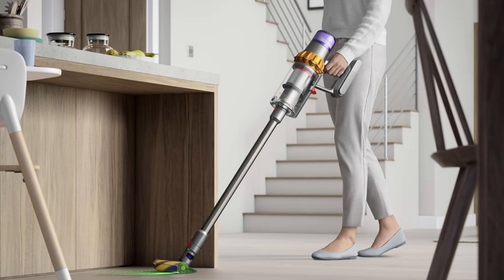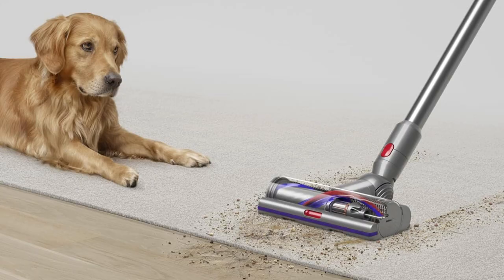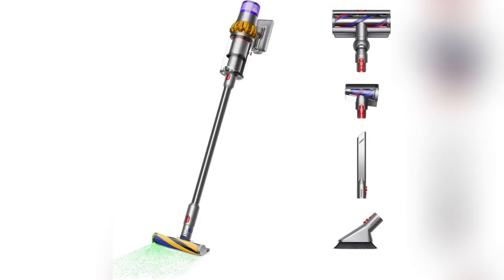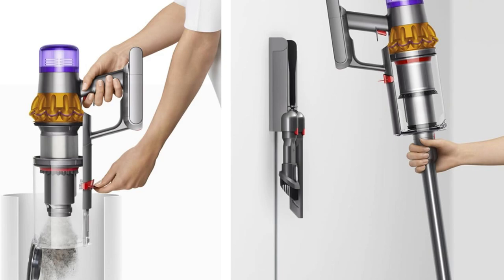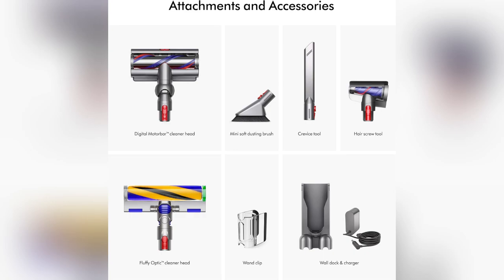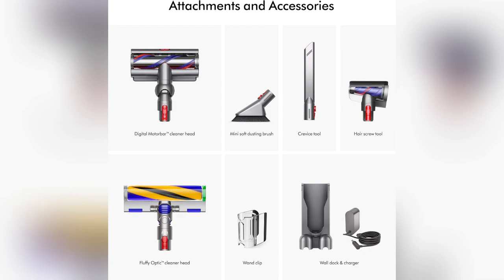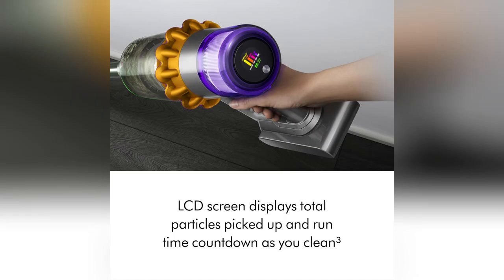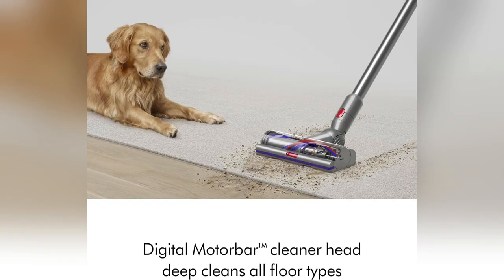onlineshopping dyson v15 detector plus cordless vacuum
More Options

Dyson V15 Detect Plus Cordless Vacuum